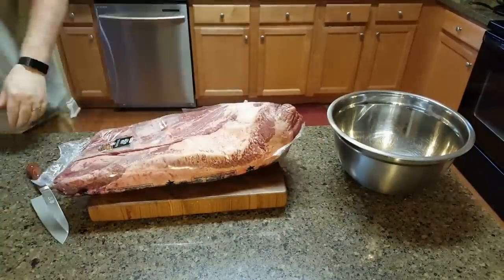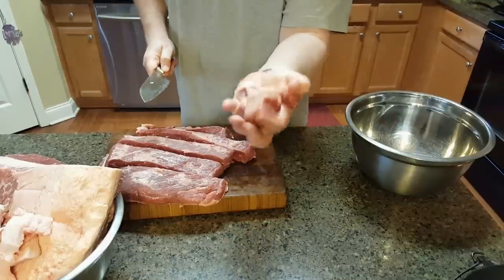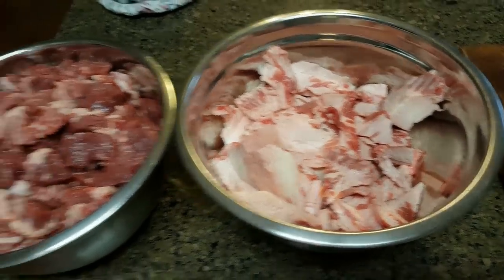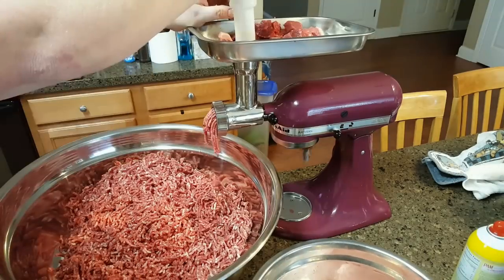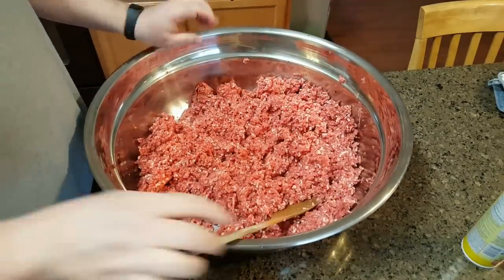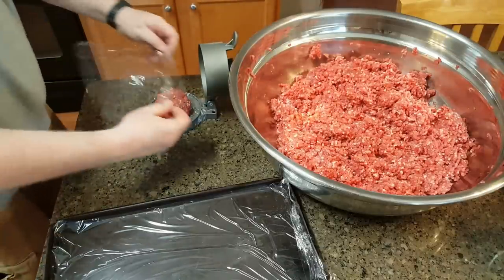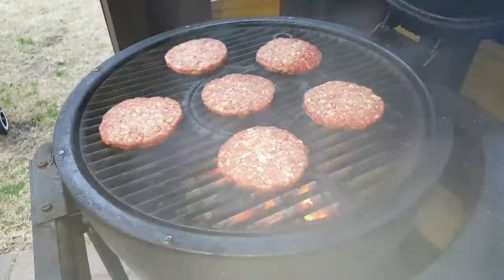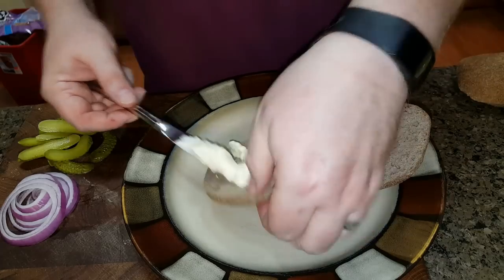Brisket Burgers from a untrimmed packer brisket!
Here are the product links to the burger press, stainless steel meat grinder attachment for the Kitchen-aid mixer, and the seasoning that I used.

Burger Press.

Meat grinder attachment for the Kitchen-Aid mixer.

Mikes Country Rub.